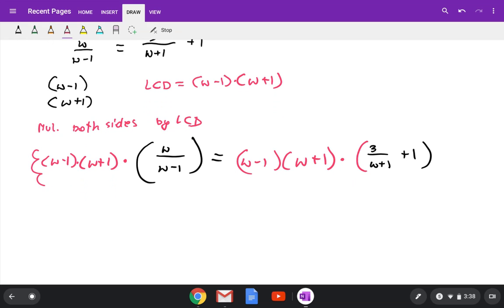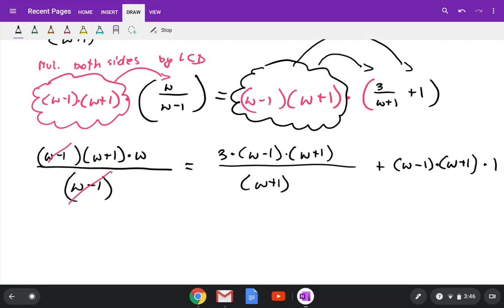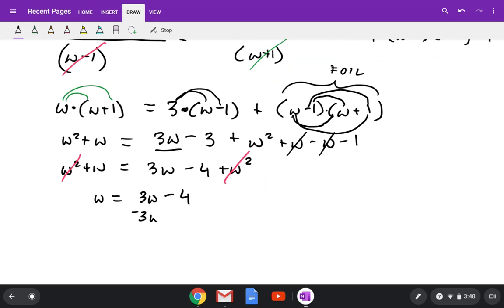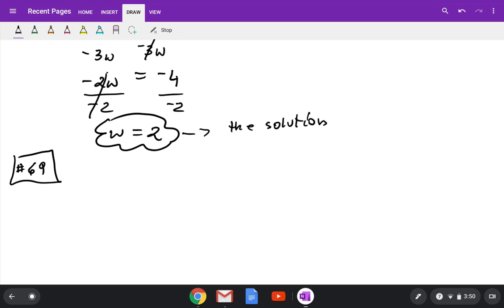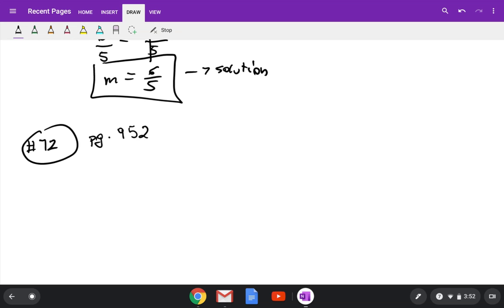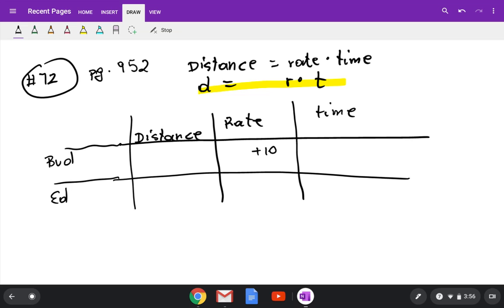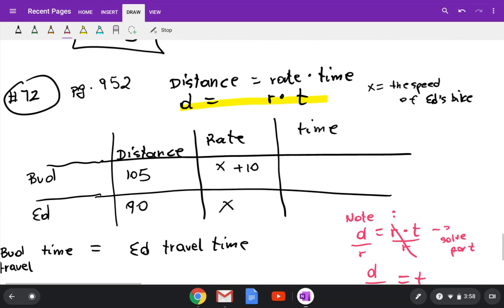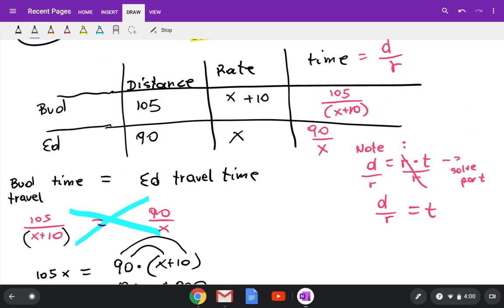Test #4 review video 3